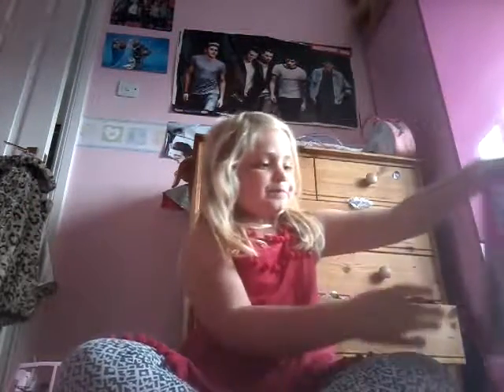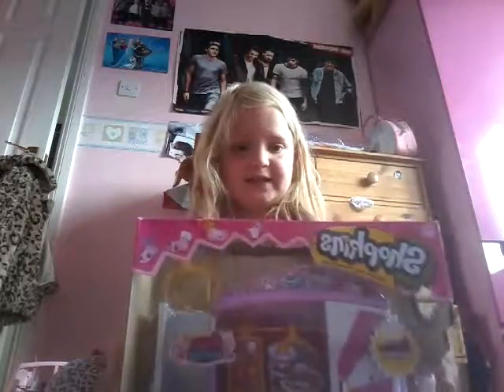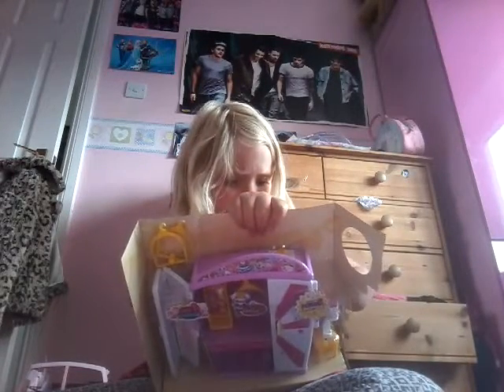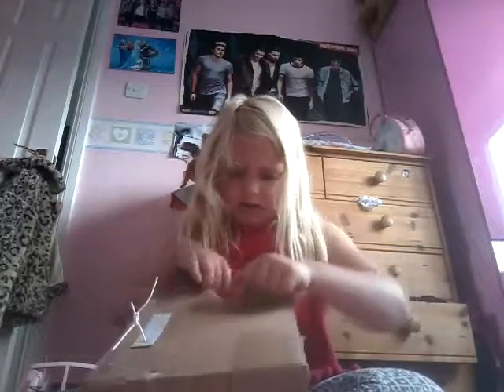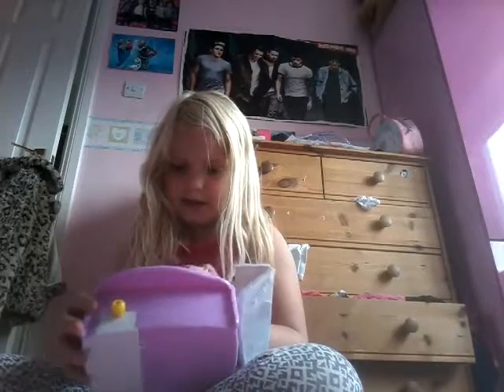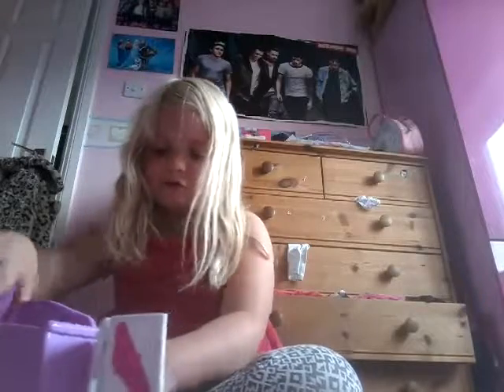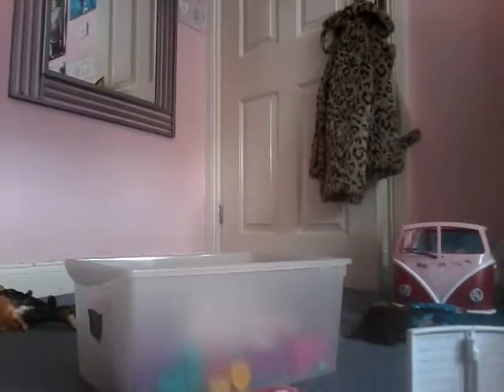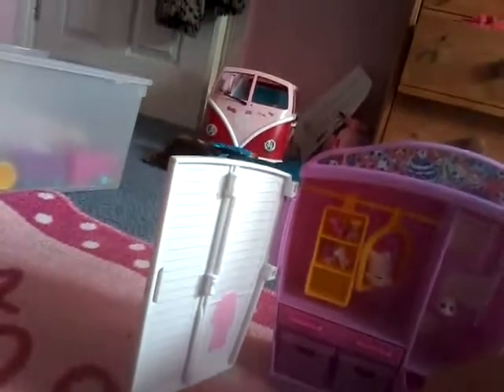Shopkins toy review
Sorry if you can't see!